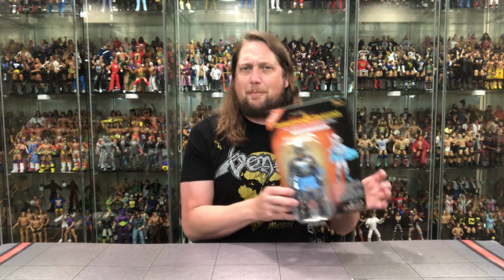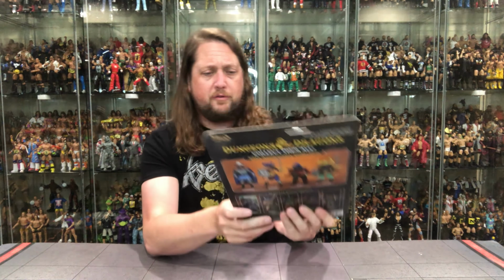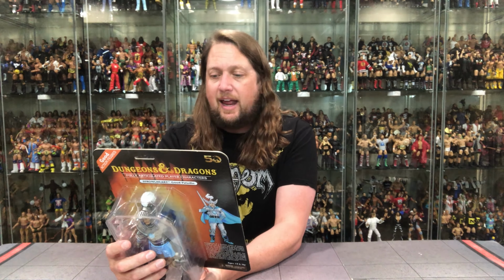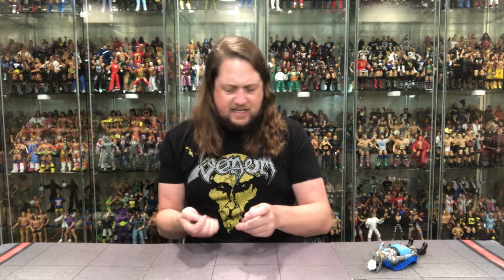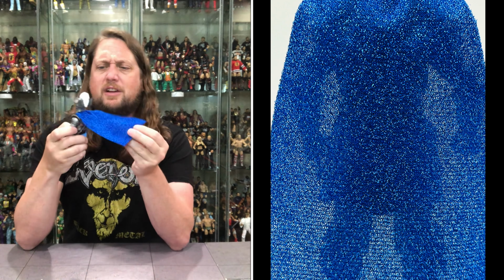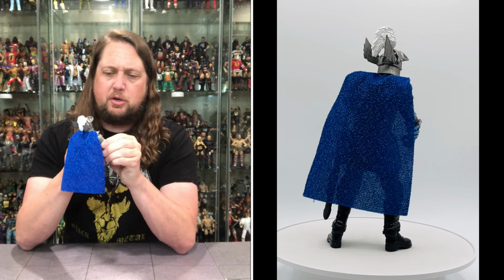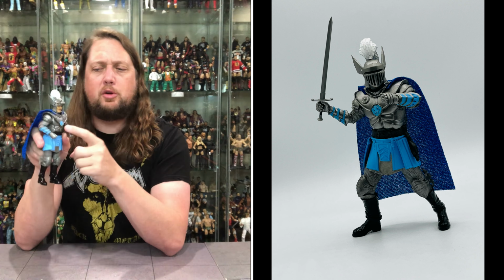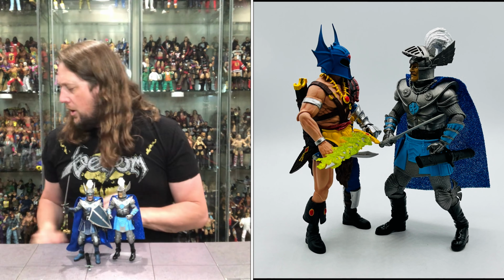Strongheart Dungeons & Dragons NECA Unboxing & Review!